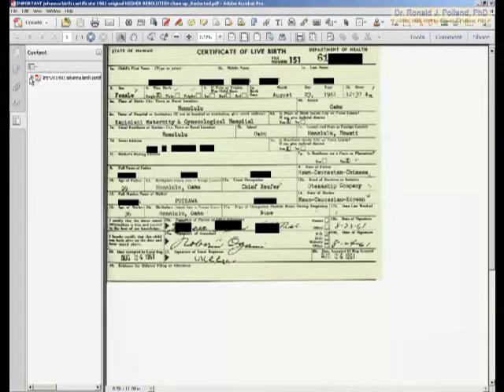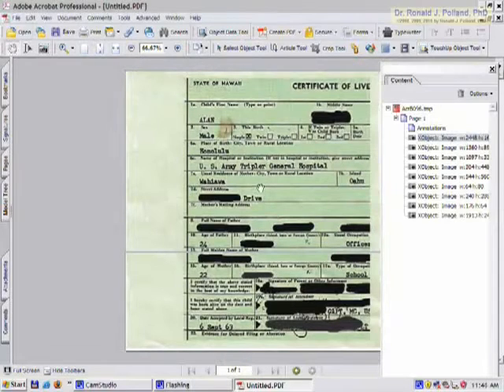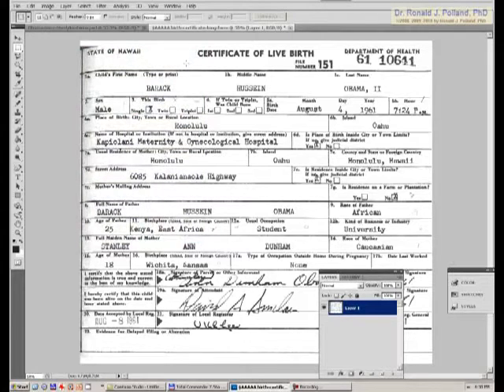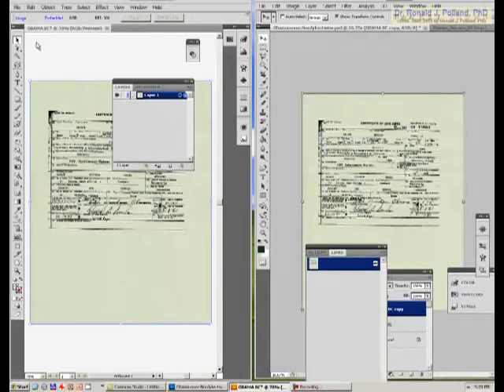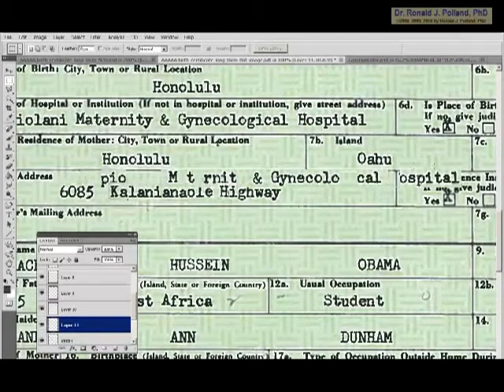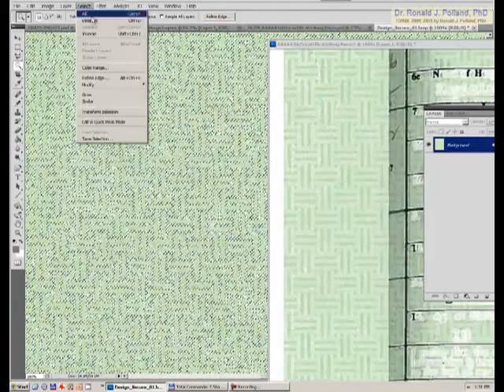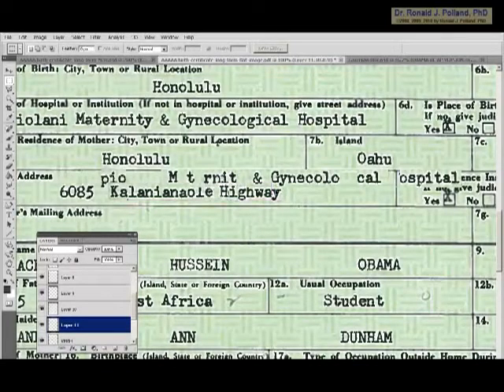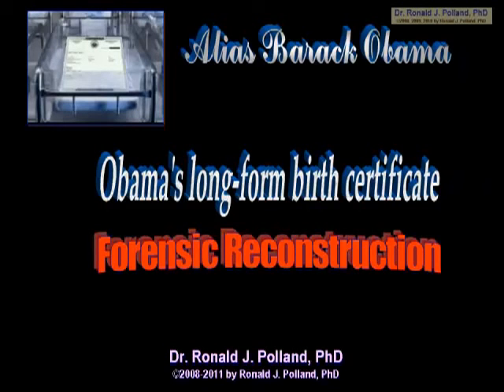Forensic reconstruction of Obama's Long Form Birth Certificate (FULL VERSION)